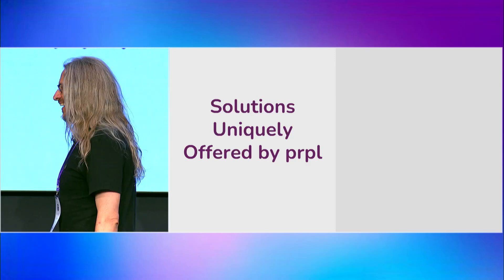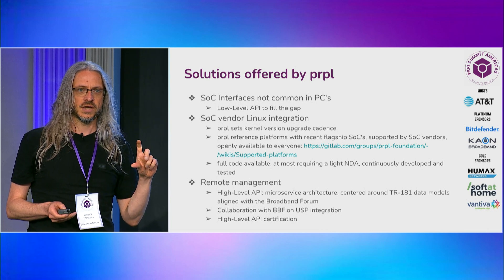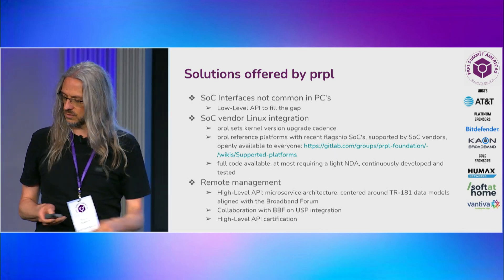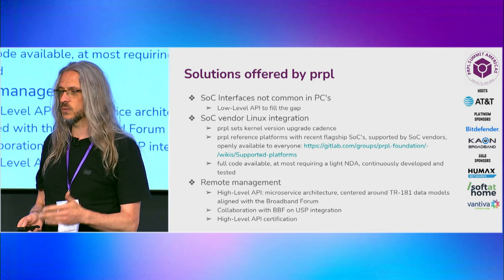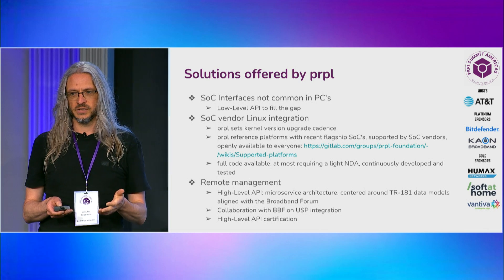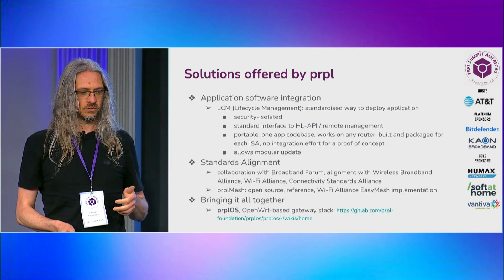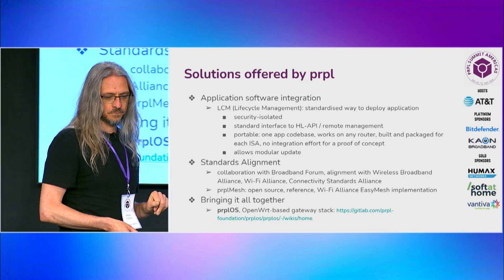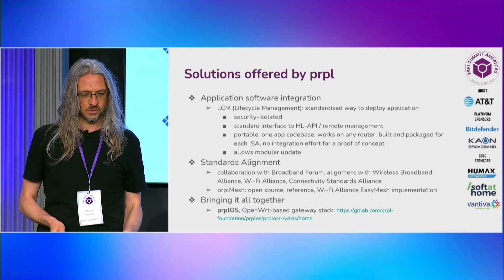prpl Summit Americas - prpl RDK-B Support - Wouter Cloetens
prpl Summit Americas - prpl RDK-B Support

Presented by Wouter Cloetens, Principal Architect, prpl Foundation

prpl Summit Americas
May 21st 2024, Dallas TX

Hosted by AT&T

Bitdefender
KAON

Humax Networks
SoftAtHome
Vantiva

SoftAtHome
Tinno